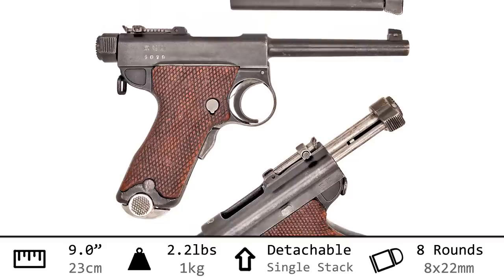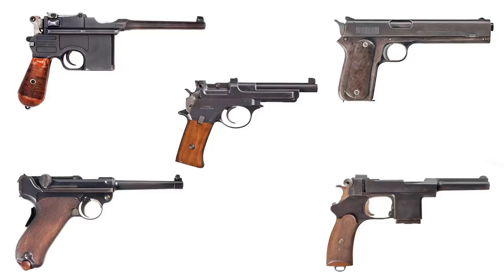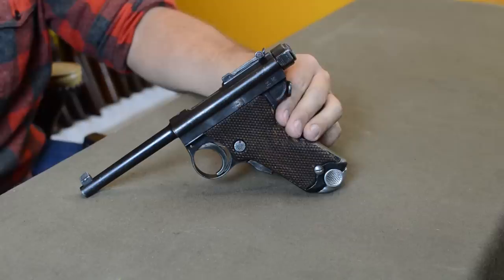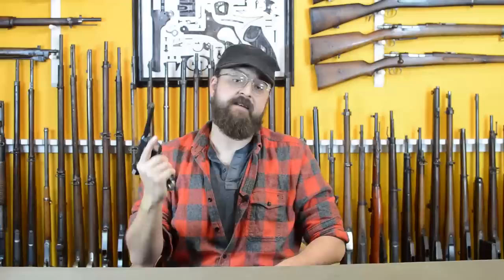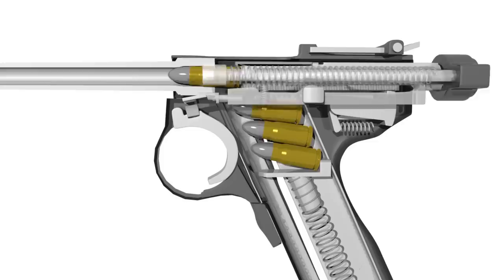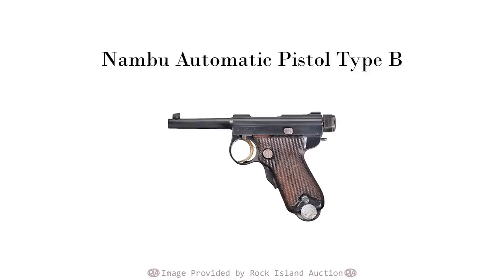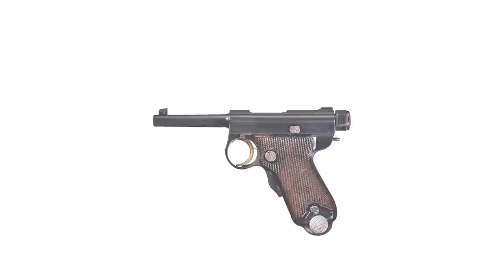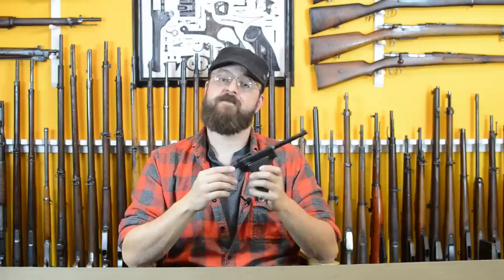History of WWI Primer 070: Japanese Nambu Type A Modified Documentary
Additional reading:

Japanese Military Cartridge Handguns 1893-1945
A Revised and Expanded Edition of "Hand Cannons of Imperial Japan"
Harry L Derby & James D. Brown

Safe range space thanks to Triana Protection

Additional photos thanks to Rock Island Auction